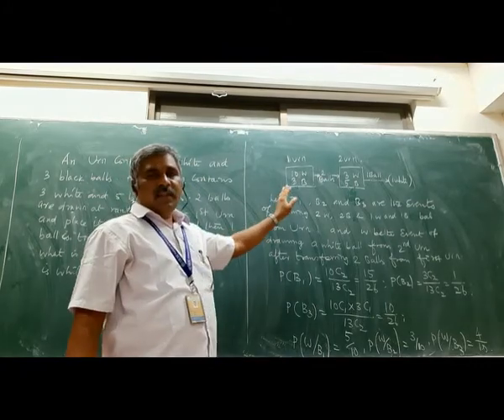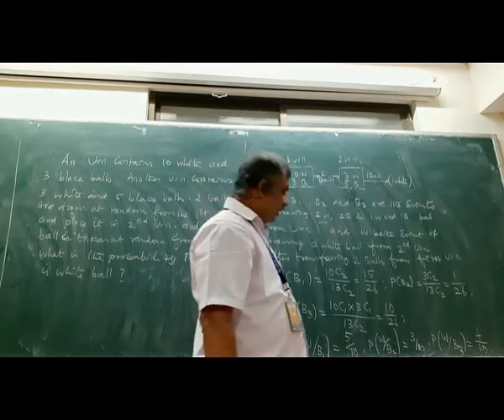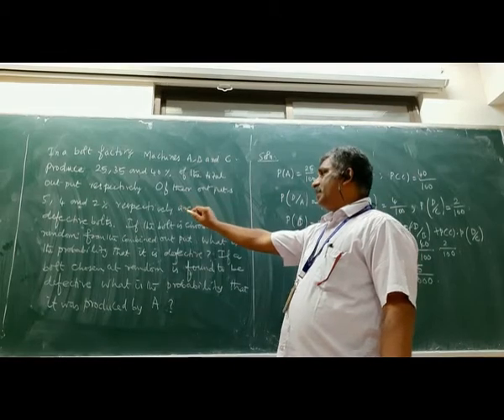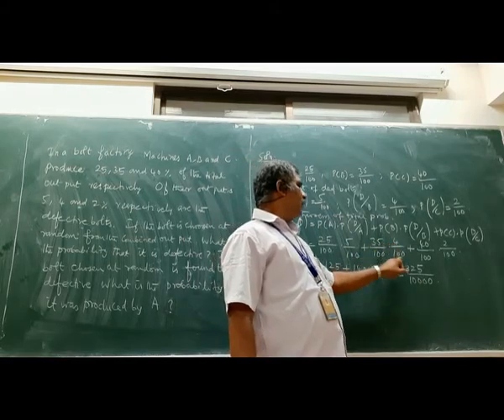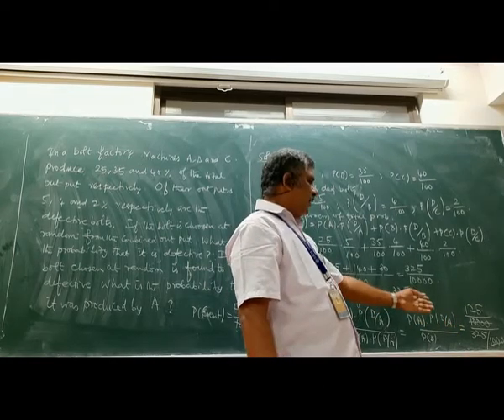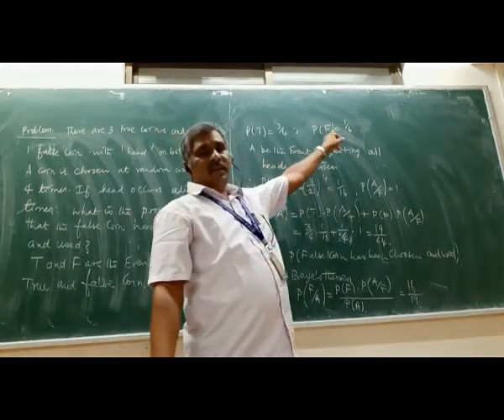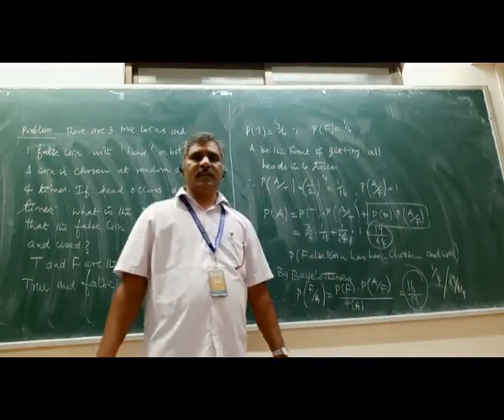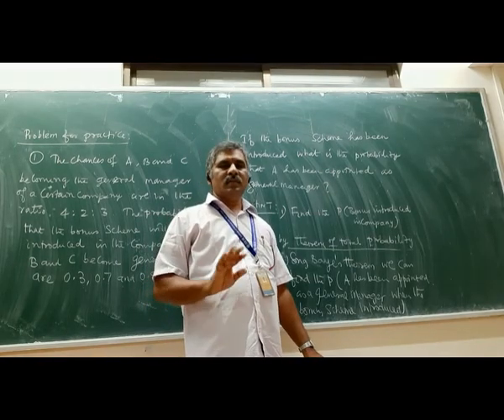15MA210 - BIO STATISTICS - UNIT 2 - PROBABILITY CONCEPTS - PROBLEMS IN BAYES THEOREM - 31.08.2020